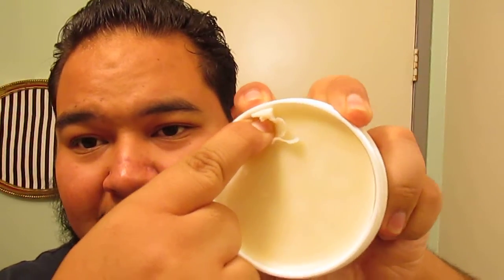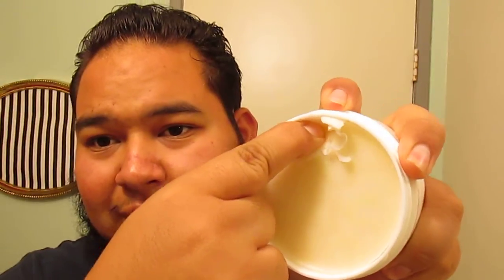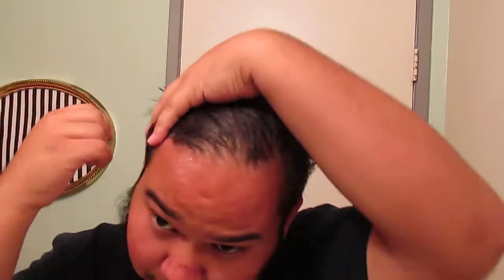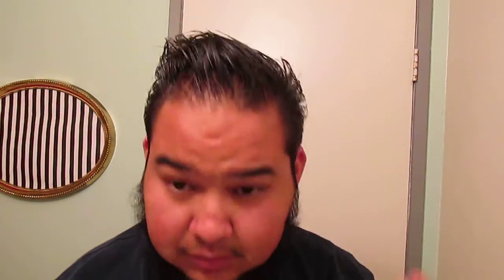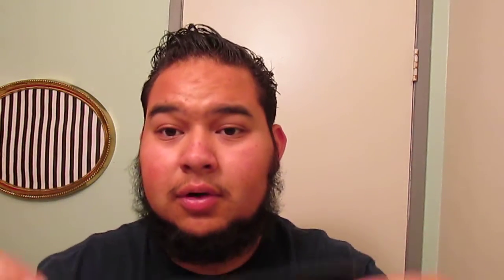Phoenix Artisan Accoutrements Pomade Review